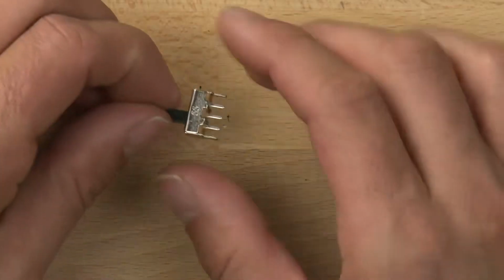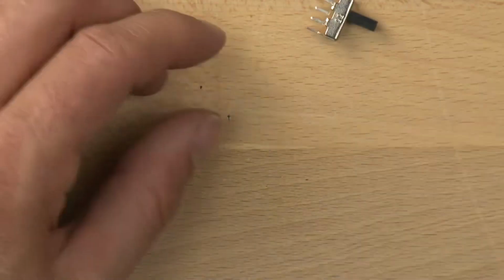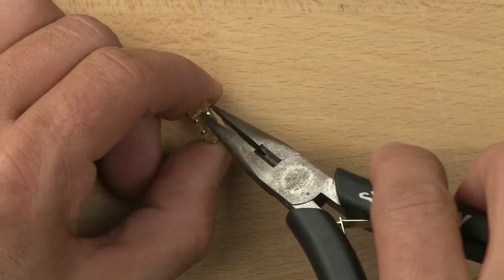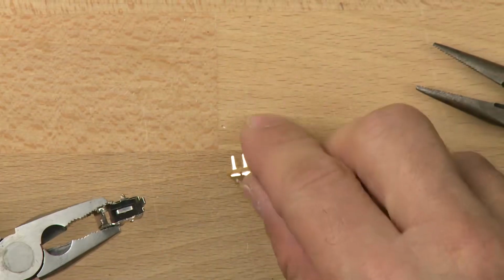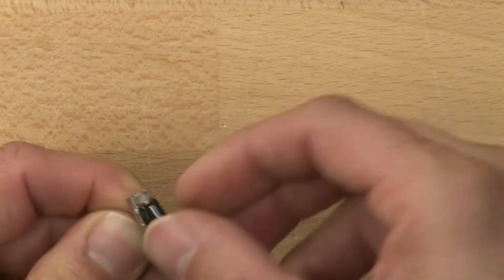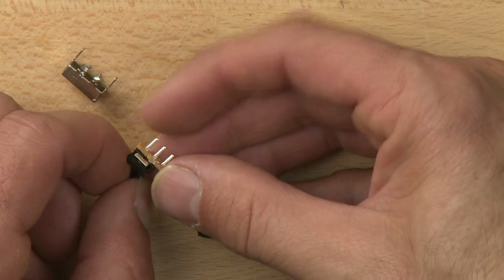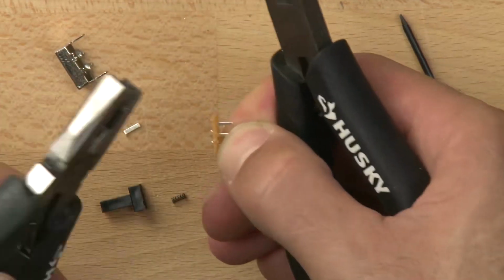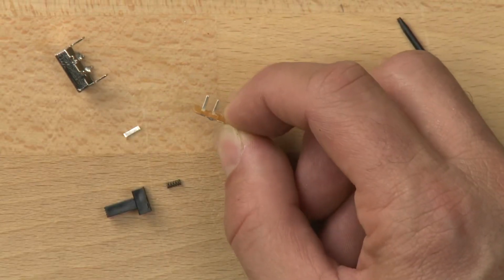Electrical Engineering - Spout's sliding SPDT switch